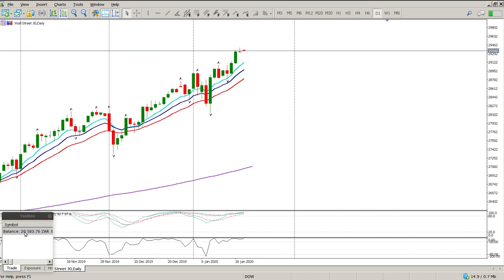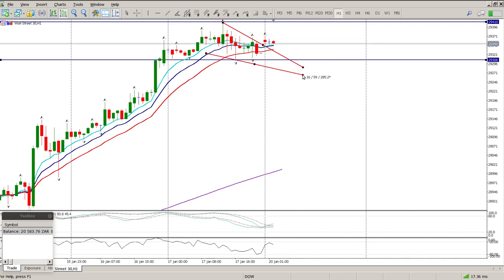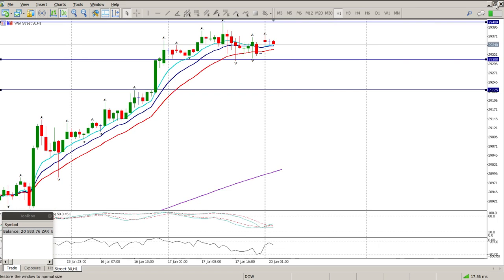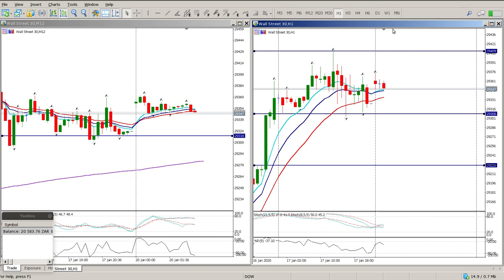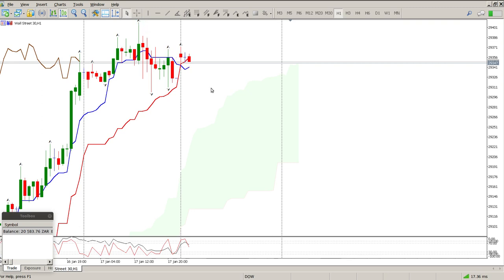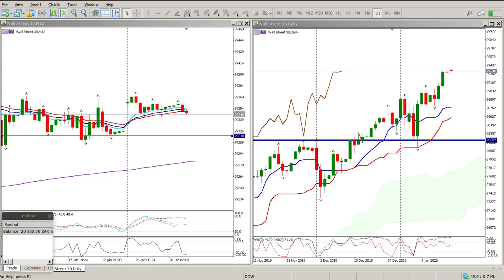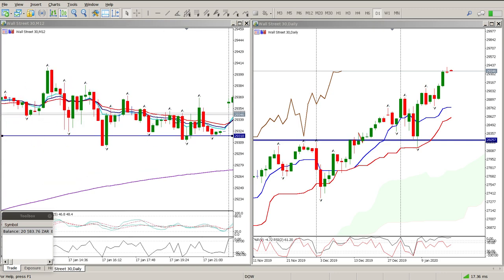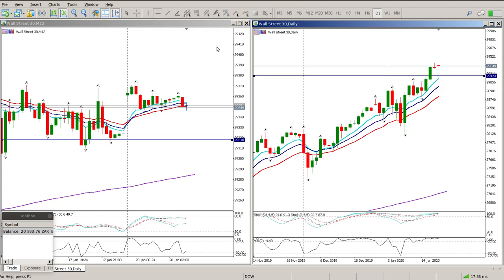Day trading the DOW 20 Jan